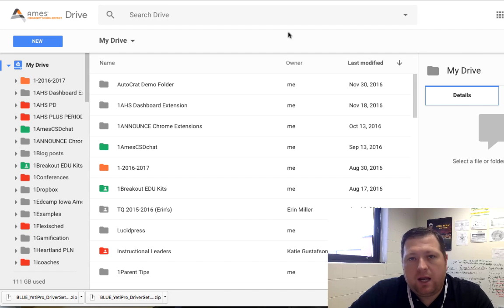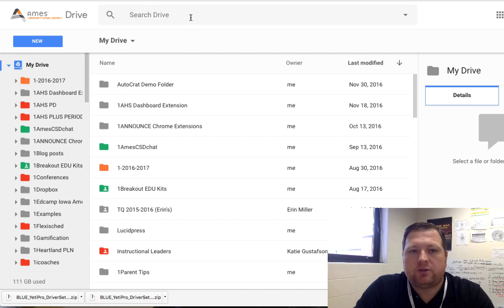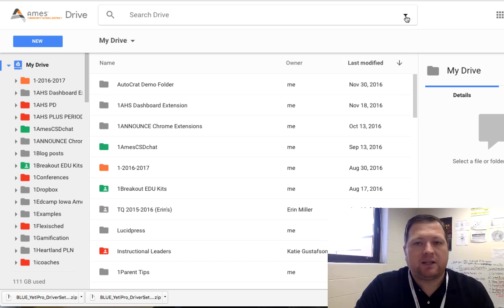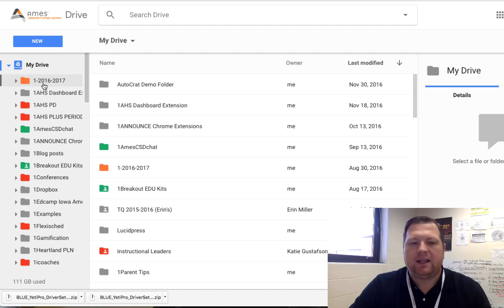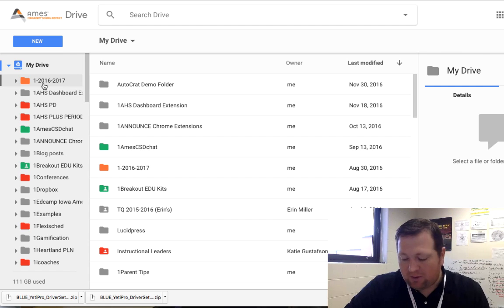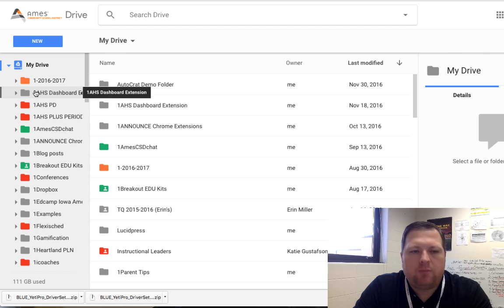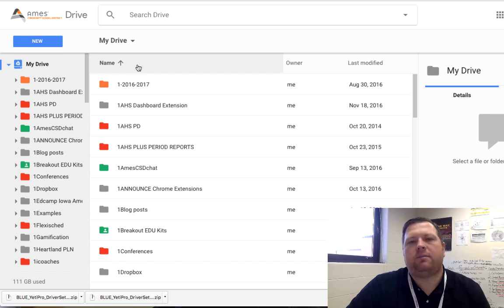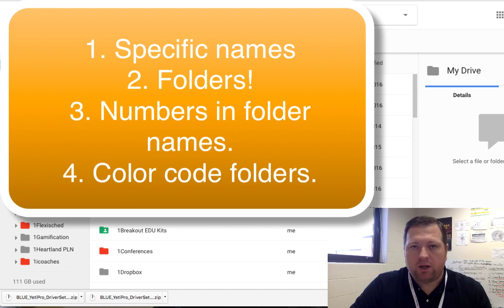Google Drive Organization Tips